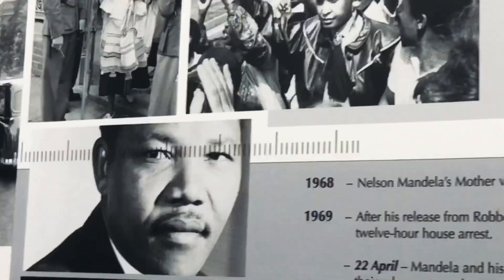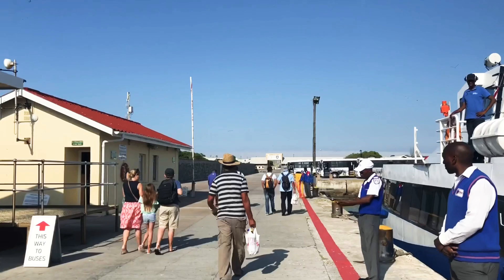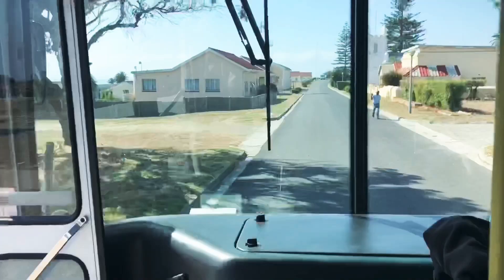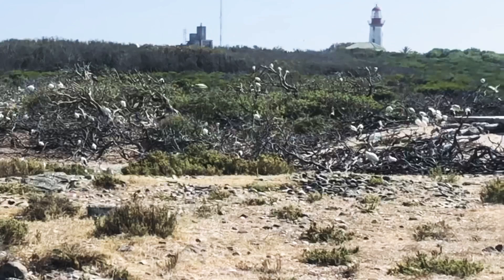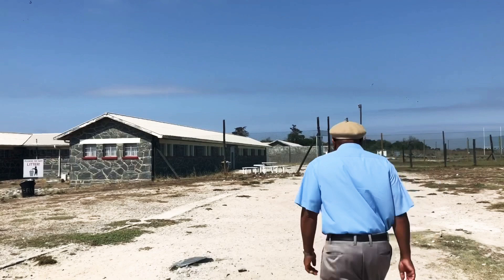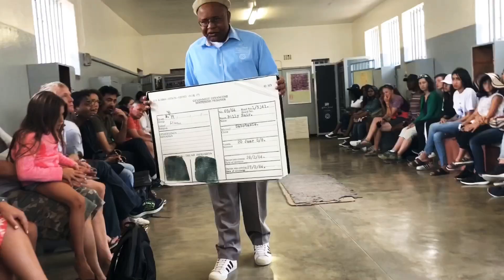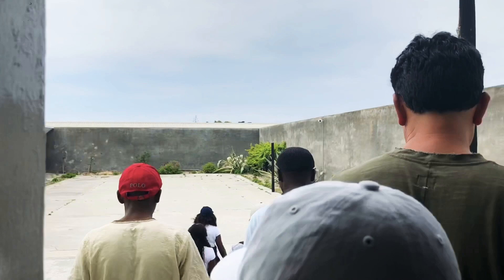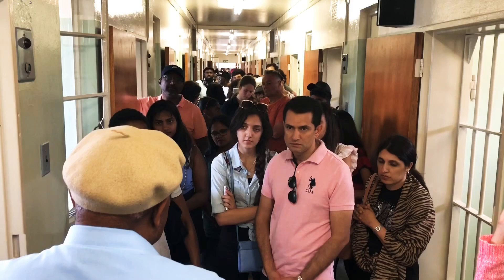✊🏾 UNESCO site ROBBEN ISLAND PRISON TOUR FULL :PRISONER 46664 NELSON MANDELA ✊🏽🇿🇦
Robben Island Security Prison is an inactive prison at Robben Island in Table Bay, 6.9 kilometers (4.3 mi) west of the coast of Bloubergstrand, Cape Town, South Africa. It was prominent because of Nobel Laureate and former President of South Africa Nelson Mandela was imprisoned there for 18 of the 27 years he served behind bars before the fall of apartheid. After that, three former inmates of this prison Nelson Mandela, Kgalema Motlanthe, and Jacob Zuma have gone on to become President of South Africa.

It is a South African National Heritage Site as well as a UNESCO World Heritage Site.